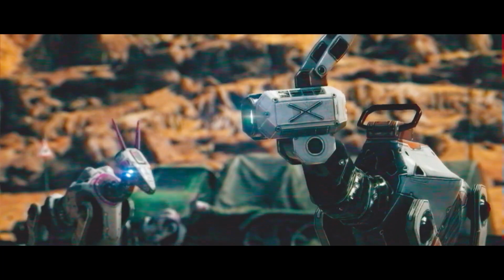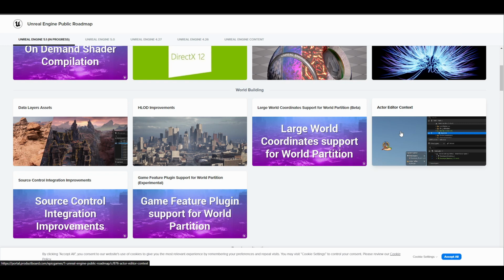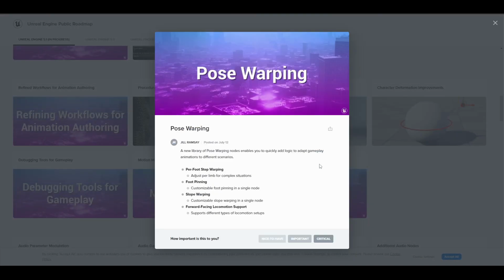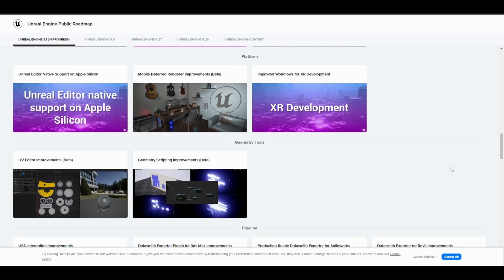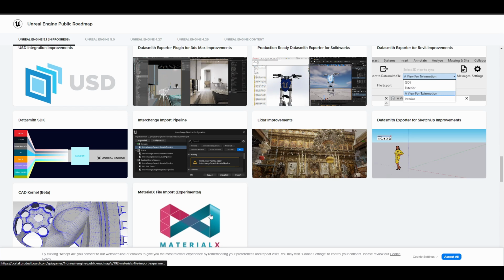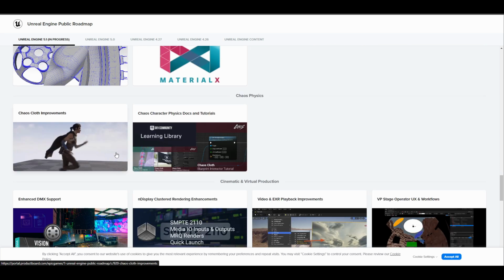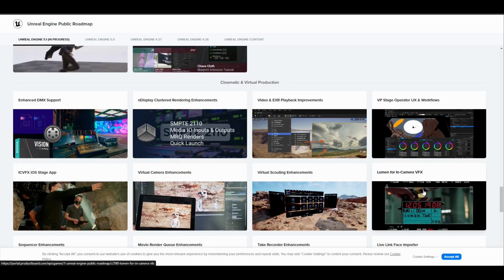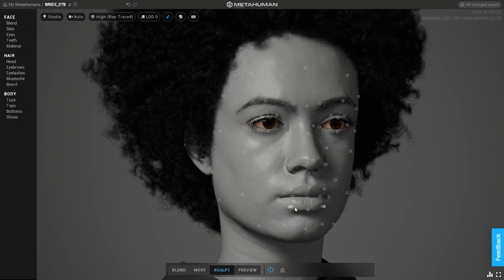Unreal Engine 5.1 Preview Is Here With Amazing Features!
This is a huge update preview of improved and new features coming to unreal engine for creators.

00:00 Intro
01:17 Rendering Improvements & Features
01:42 World Building Features
02:04 Developer's Iteration Features
02:31 Character & Animation Features
03:10 Audio Features
03:32 Geometry Tools Features
03:55 Pipeline Features
04:20 Free Material X Library
04:53 Chaos Cloth
05:18 Cinematic & Virtual Production
05:40 More Stuff
06:18 Final Words